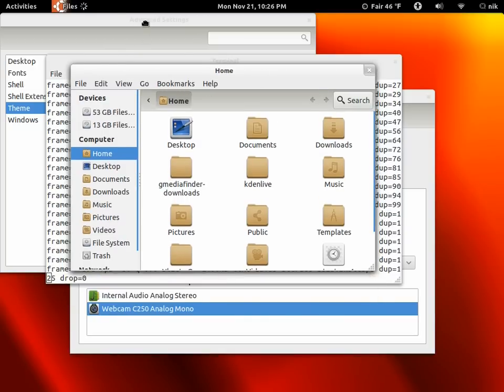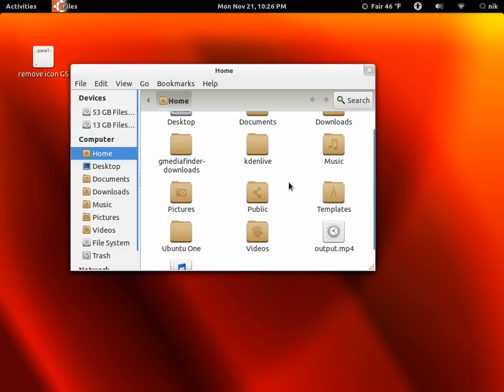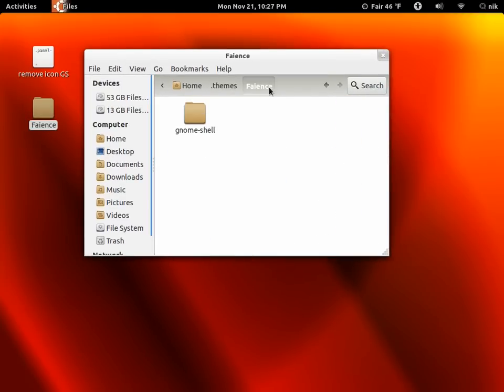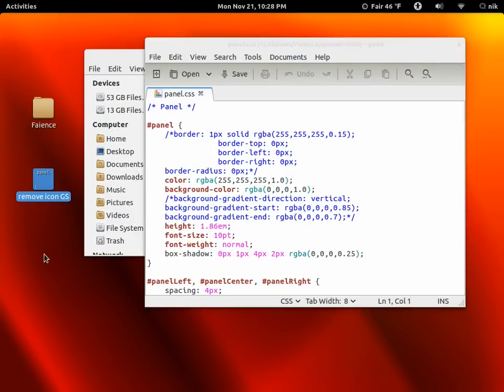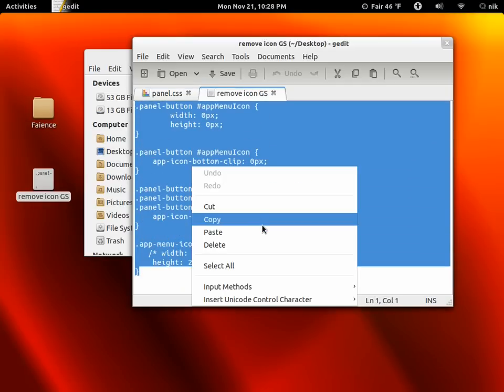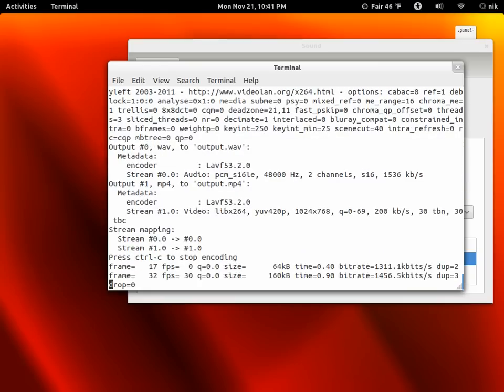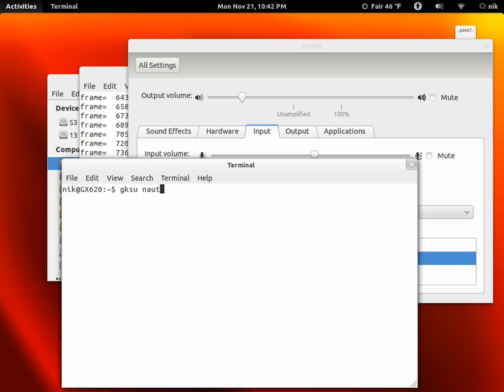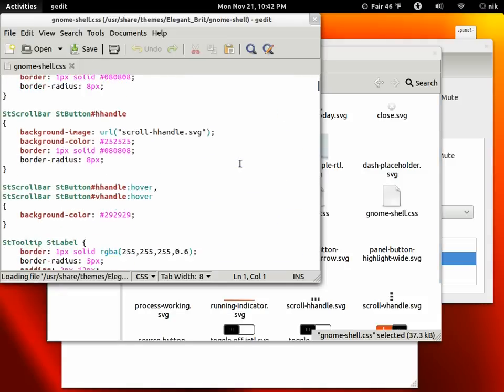remove the application icon gnome shell ubuntu 11.10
look for .panel-button appMenuIcon in you're gnome-shell.css in you're themes folder be sure to stop at the last " } " after the .app-menu-icon.

.panel-button appMenuIcon {
        width: 0px;
        height: 0px;

.panel-button appMenuIcon {
    app-icon-bottom-clip: 0px;

.panel-button:active
.panel-button:checked
.panel-button:focus appMenuIcon {
    app-icon-bottom-clip: 0px;

.app-menu-icon {
   /* width: 24px;
    height: 24px; */

you can try this too but it will remove the text